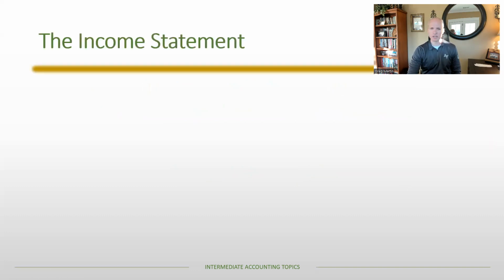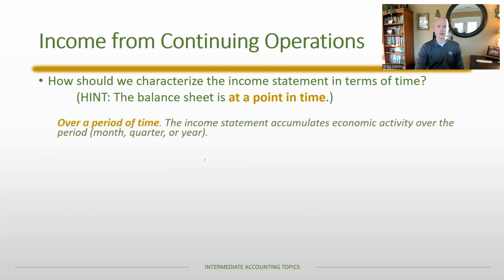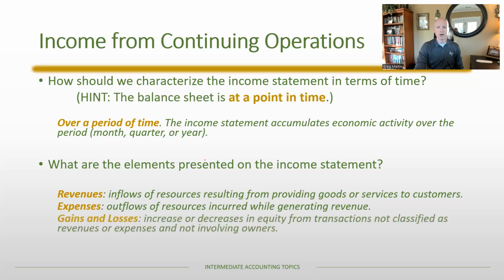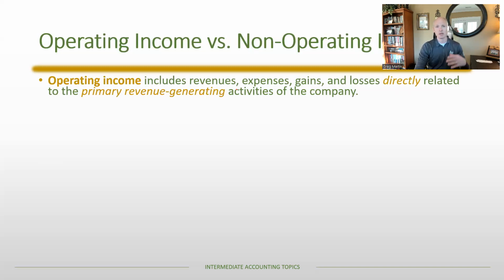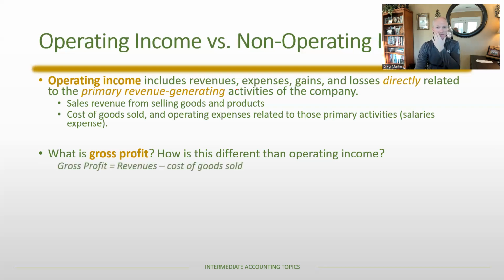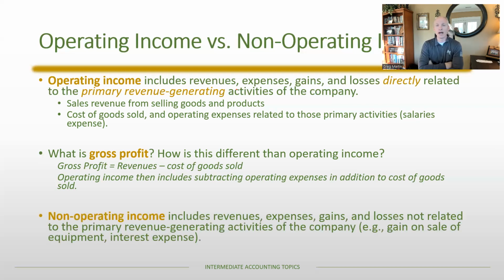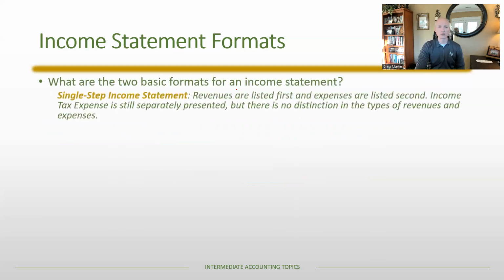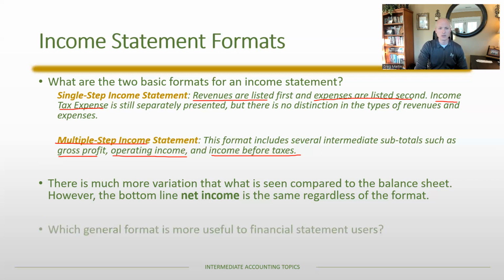Income Statement Introduction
This is the first of several videos that will walk you through an income statement.